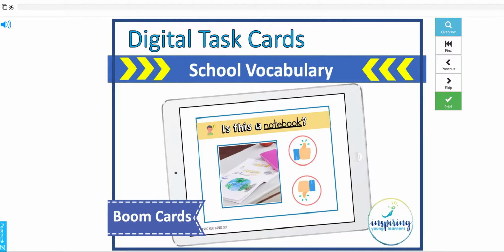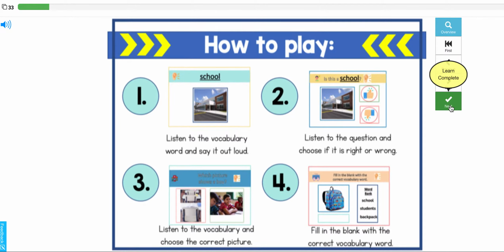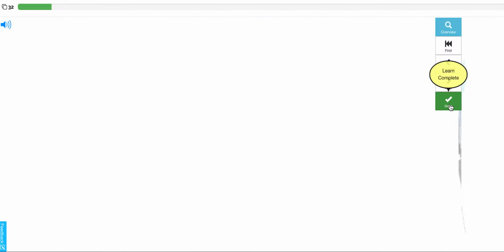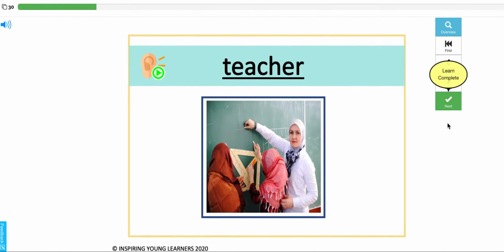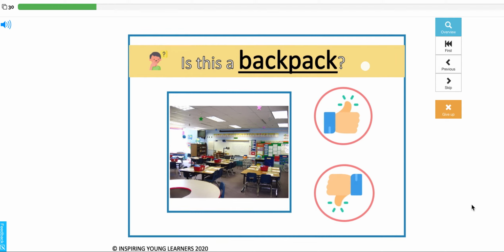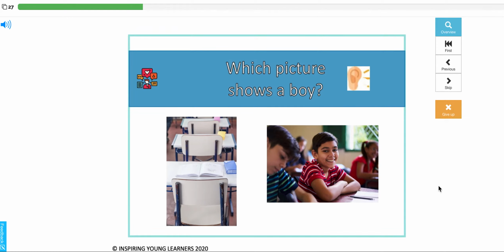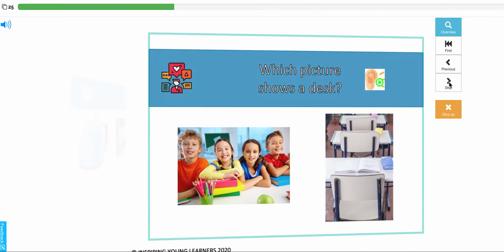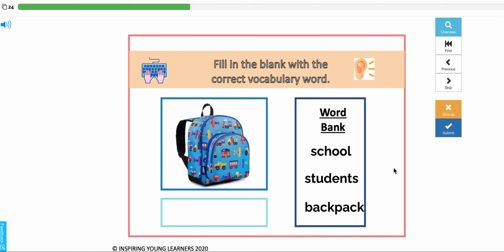How can Boom cards help ELLs?